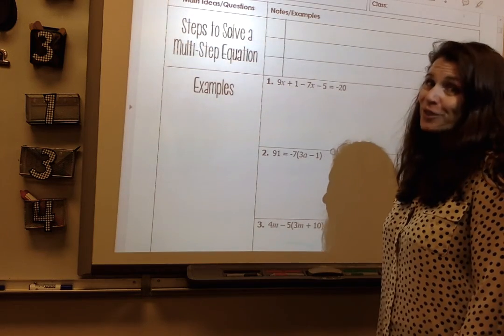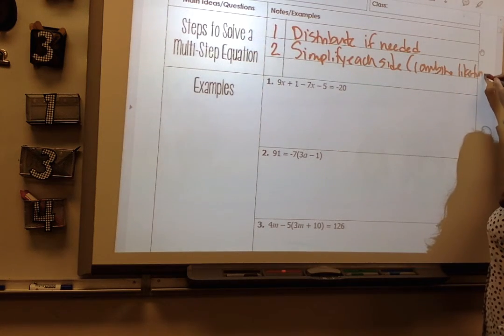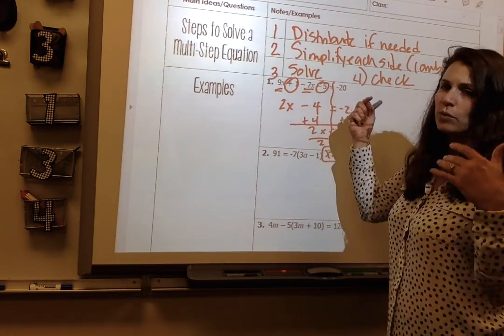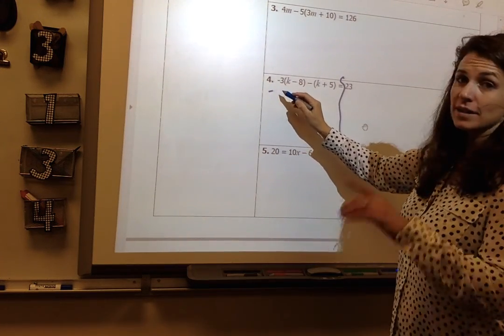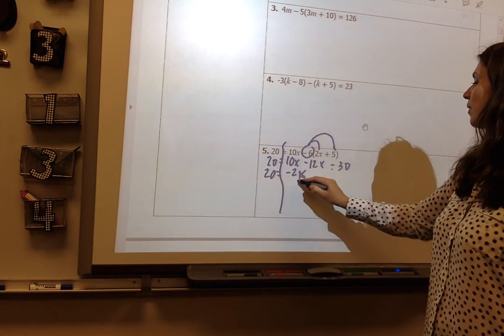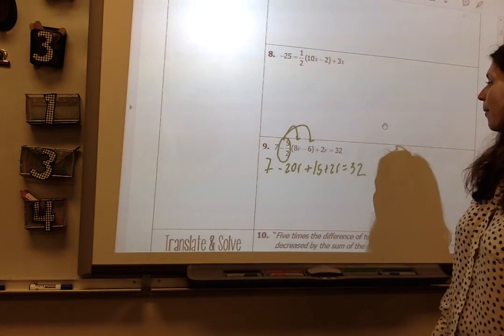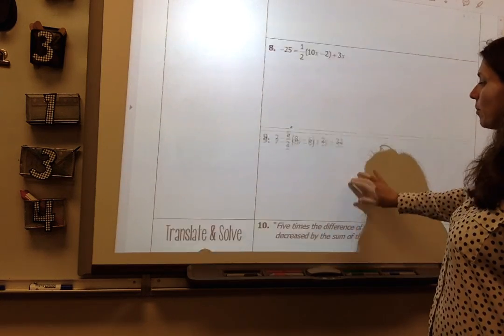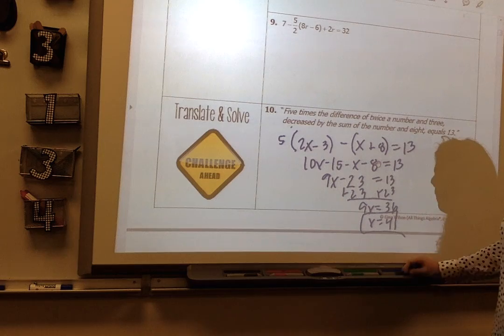multi step equationsHMK2 1